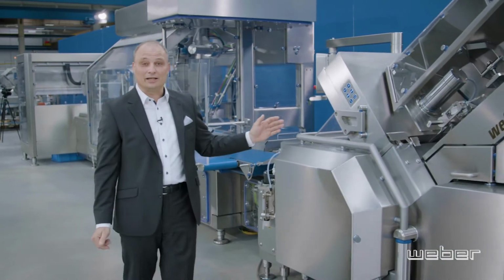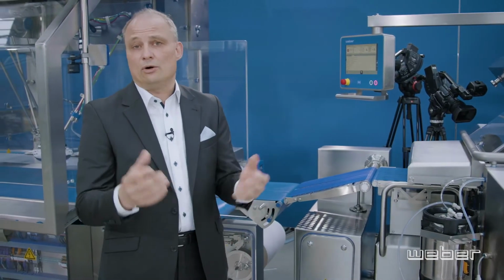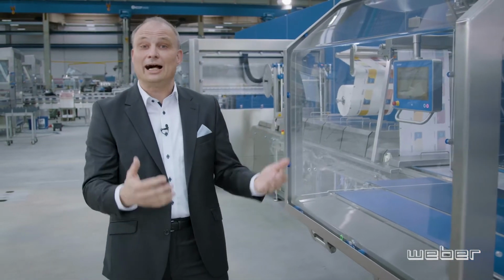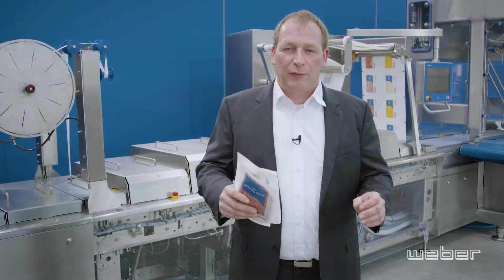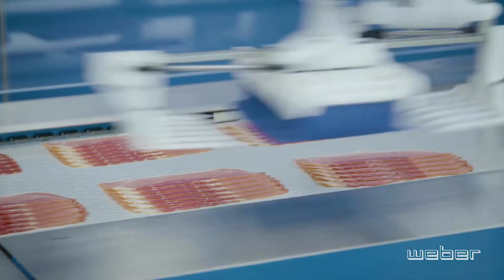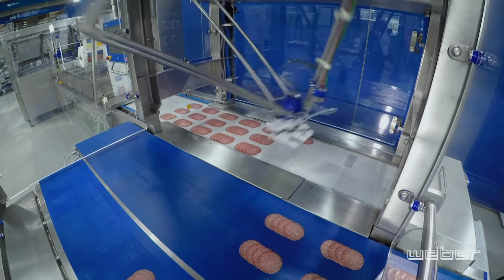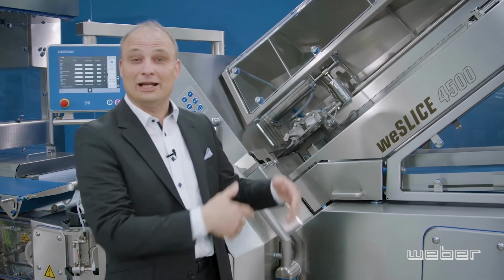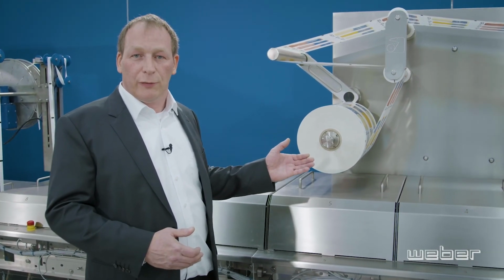The perfect all-round solution for full-range specialists | weSLICE 4500, wePICK, wePACK, weSORT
This Weber system solution consisting of the new weSLICE 4500 involute blade slicer, a fully integrated wePICK 7000 pick robot with a unique buffer function and the wePACK 7000 thermoforming packaging machine equipped with two formats is the perfect all-round solution for full-line suppliers. With an average output of 50-80 packs per minute, it offers maximum flexibility for many small-batch applications – all at a very modest footprint. Additionally, radical reductions in set-up times, combined with lower staff requirements, also help to minimize costs in the long term.